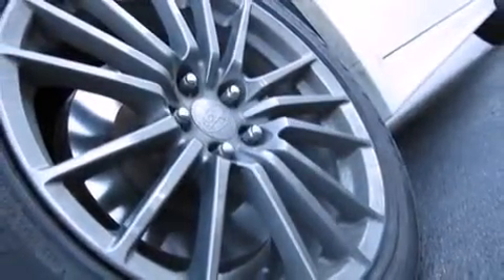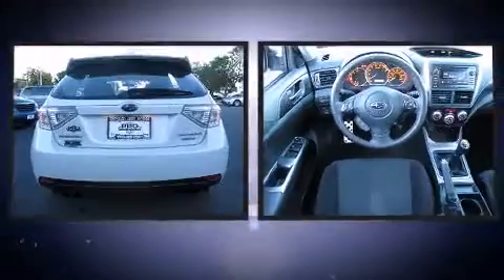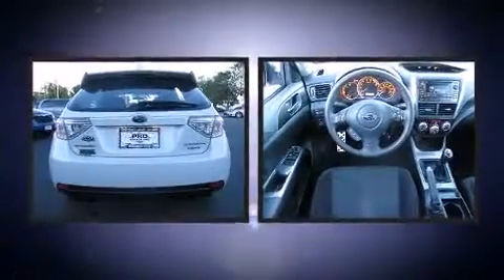2011 Subaru Impreza Wagon WRX WRX in Denver, CO 80234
Climb inside the 2011 Subaru Impreza WRX. This 4 door, 5 passenger hatchback just recently passed the 50,000 mile mark! Subaru made sure to keep road-handling and sportiness at the top of it's priority list. It features a standard transmission, all-wheel drive, and a 2.5 liter 4 cylinder engine. The engine breathes better thanks to a turbocharger, improving both performance and economy. Subaru infused the interior with top shelf amenities, such as: a rear window wiper, a tachometer, air conditioning, telescoping steering wheel, remote keyless entry, cruise control, and a split folding rear seat. Storage solutions are integrated throughout the interior, demonstrating thoughtful attention to detail. Premium sound drives 6 speakers, providing you and your passengers a sensational audio experience. Subaru ensures the safety and security of its passengers with equipment such as: dual front impact airbags with occupant sensing airbag, head curtain airbags, traction control, brake assist, a panic alarm, and 4 wheel disc brakes with ABS. Electronic stability control ensures solid grip atop the road surface, no matter how challenging the driving conditions. We know that you have high expectations, and we enjoy the challenge of meeting and exceeding them! Please don't hesitate to give us a call.